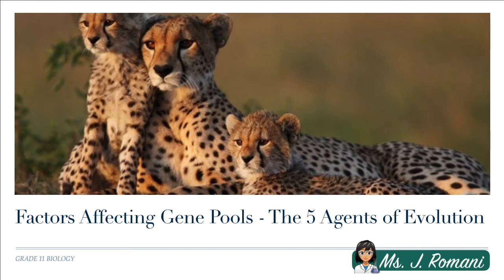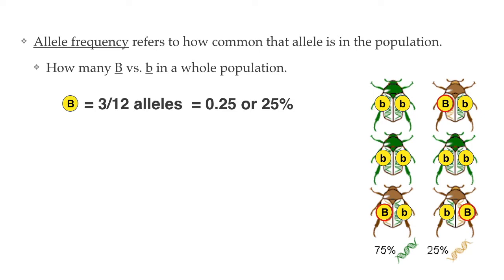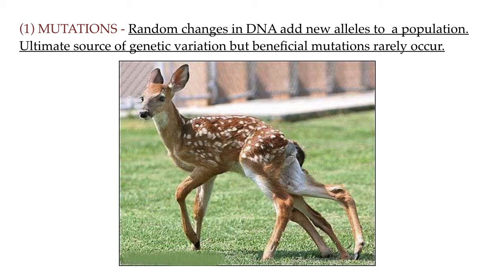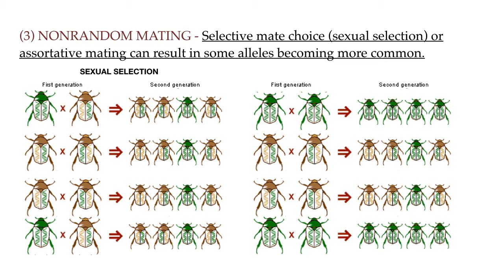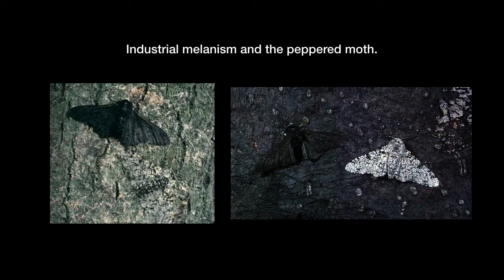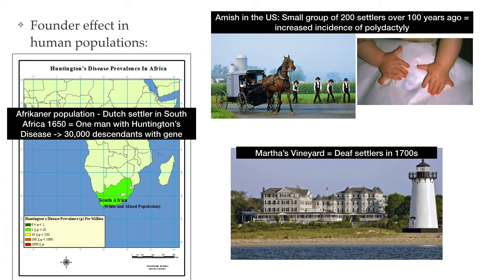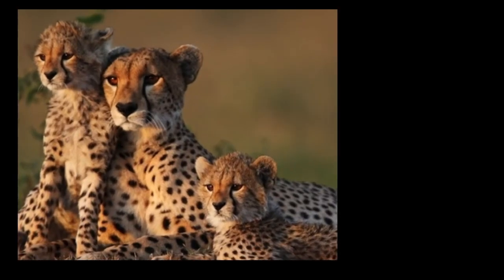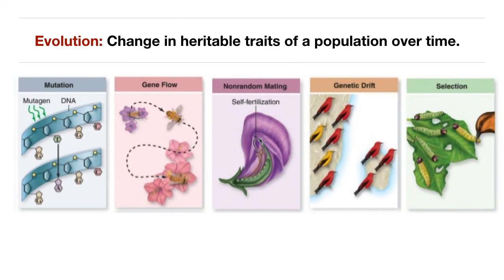Lesson Video - Factors Affecting Gene Pools: The Five Agents of Evolution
In this lesson you will learn about gene pools and how evolution is caused by changes in allele frequencies in the gene pool of a population. You will also learn about five different mechanisms that can lead to changes in allele frequencies that result in the evolution of a population. Extra time will be spent on natural selection and genetic drift (including the founder effect and the bottleneck effect) with real life examples of each.

Most of the images in this video are credited to the University of California Museum of Paleontology's Understanding Evolution